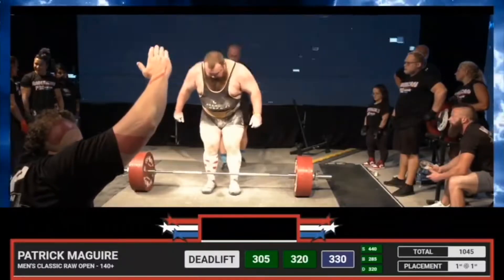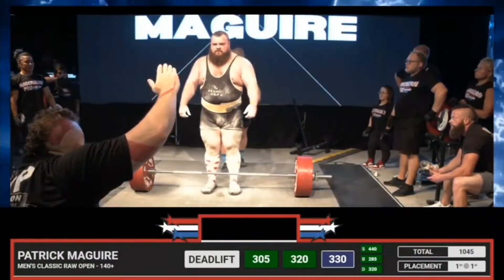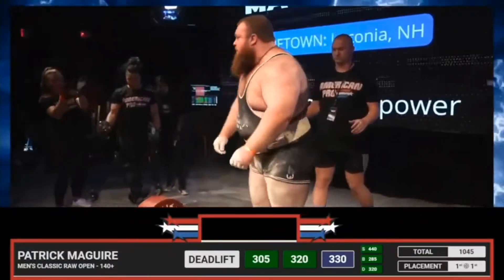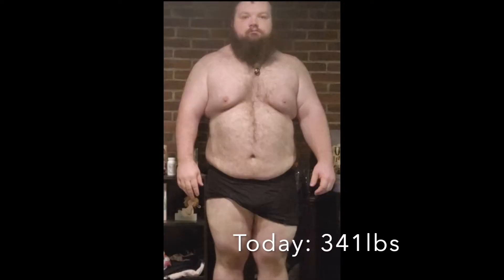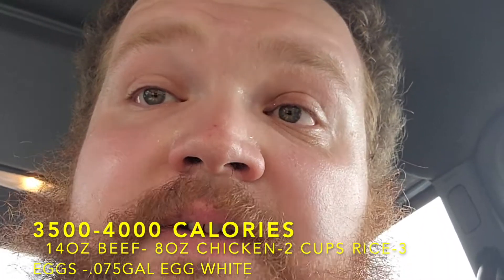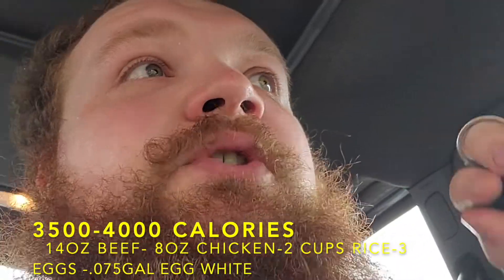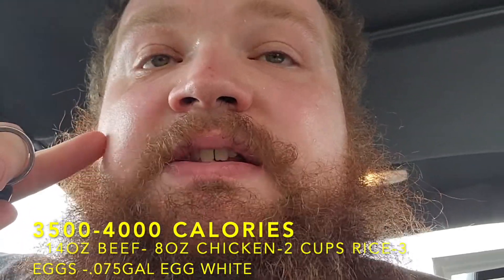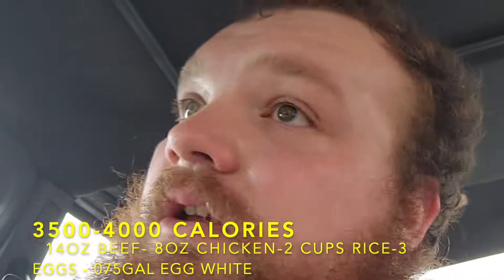I Lost 20lbs in 7 weeks | SHW Powerlifting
Patrick Maguire explains how he approached his nutrition after the American pro and moving forward, explaining his changes in diet and how he lost 20lbs in 7 weeks, and further as time goes on